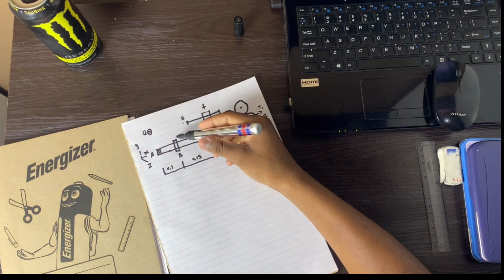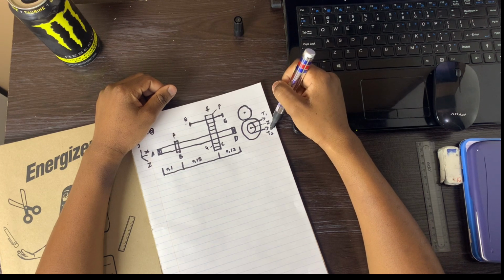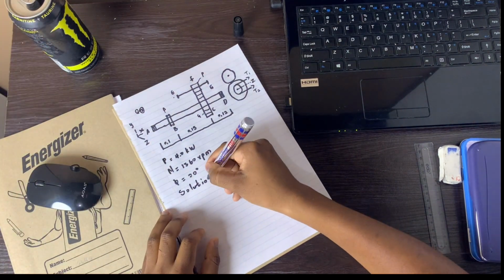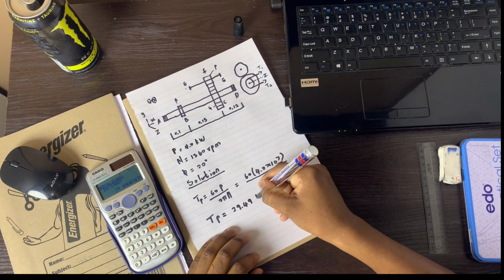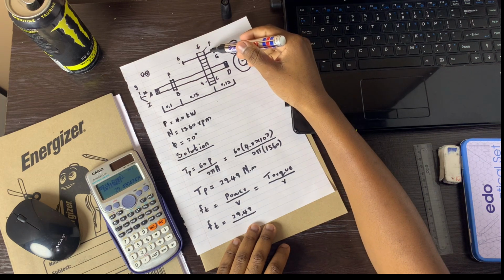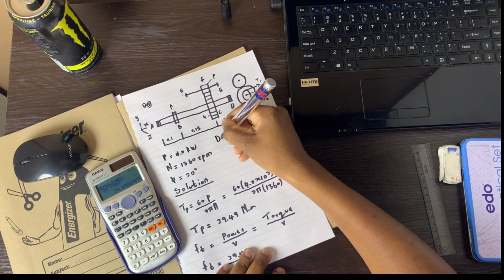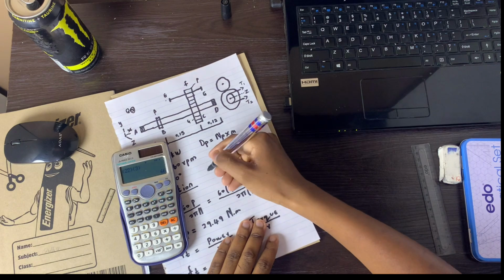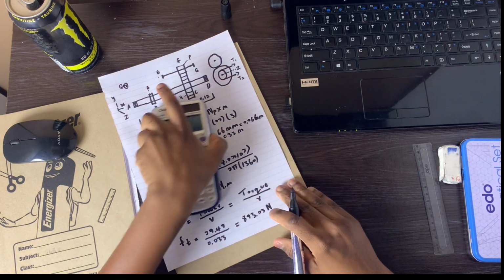How to Solve a Shaft with Gears and Pulleys, Problem 2 Part 1 | Design Tutorial Easy to follow [2025